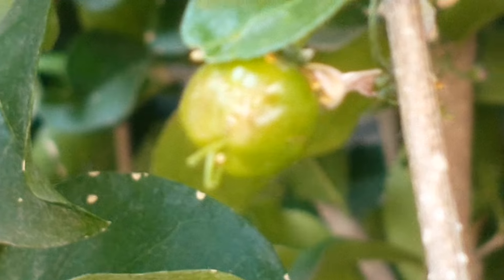Barbados Cherry Tree